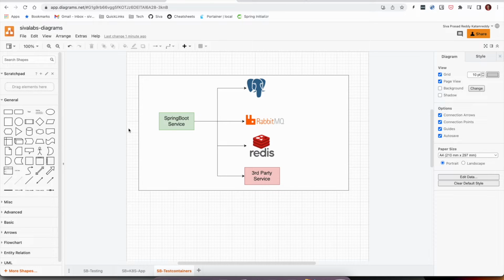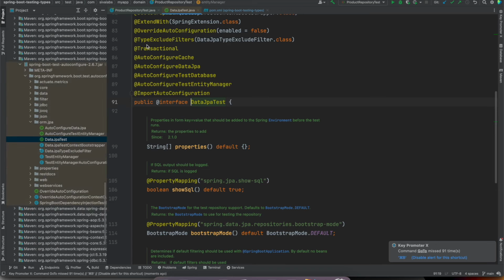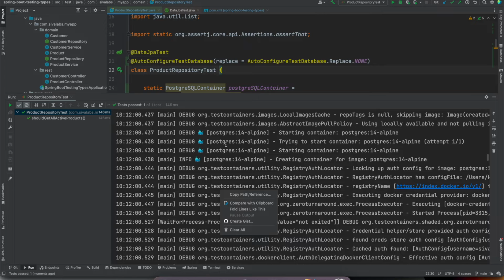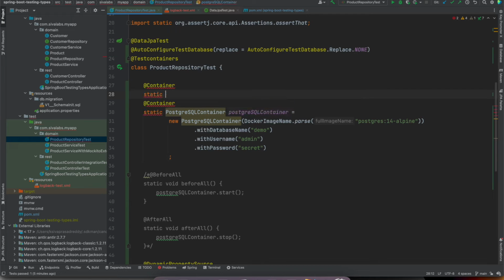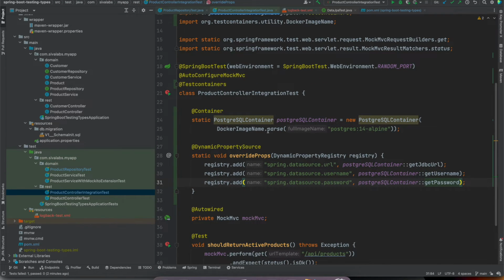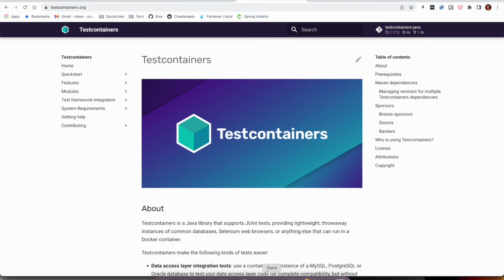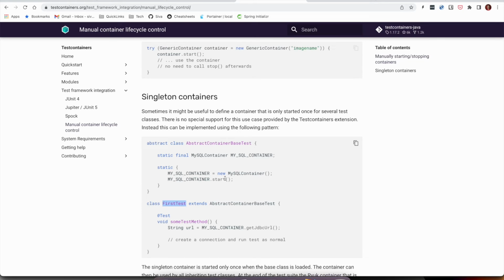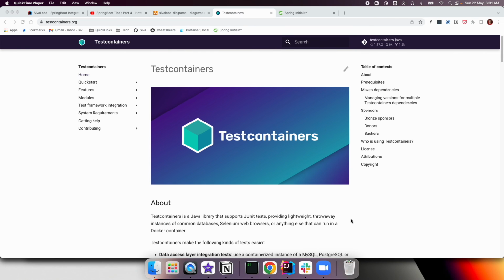Spring Boot Tips : Part 5 - Integration Testing using Testcontainers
In this video we are going to learn:
* How to use Testcontainers for integrations testing
* Multiple ways of using Postgresql Database container with Testcontainers
* How to create reusable Container Initializers
* Take a look at Testcontainers Cloud features

Timestamps
00:00 Intro to SpringBoot Tips Part 5 - Integration Testing using Testcontainers
00:32 Why do we need Testcontainers?
02:23 Introducing Testcontainers
03:58 Configuring Testcontainers Dependencies
05:43 Testing Spring Data JPA Repository using Testcontainers
11:45 Using JUnit 5 Testcontainers Extension Annotations
17:18 Using Testcontainers Special JDBC URL
20:25 Creating reusable ContainerInitializers
26:34 Explore Testcontainers Features
30:45 Singleton Containers
32:16 Introducing Testcontainers Cloud